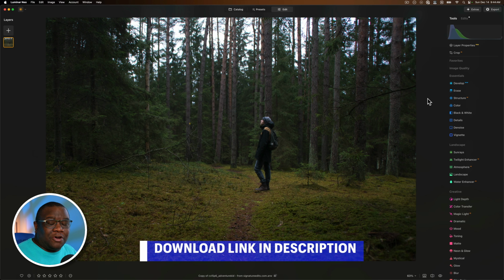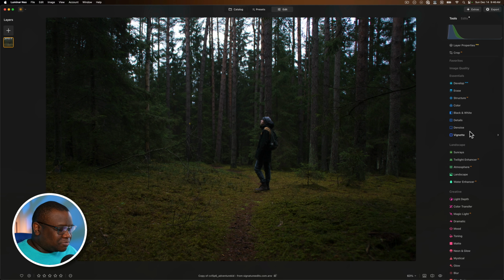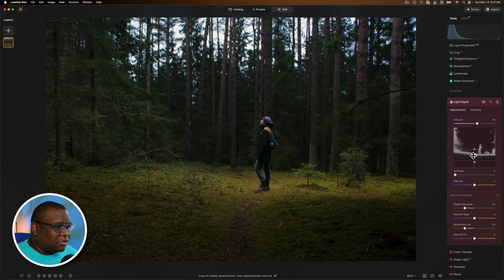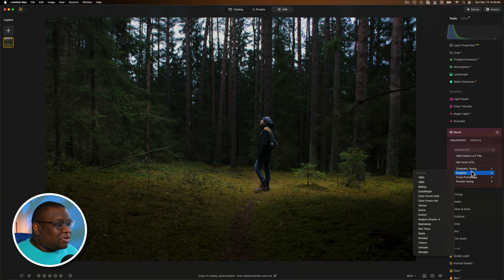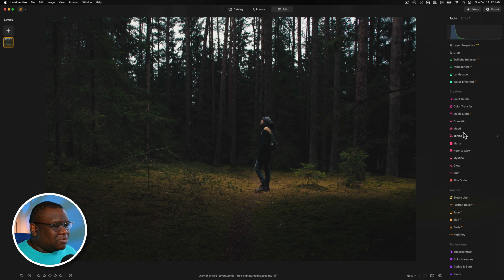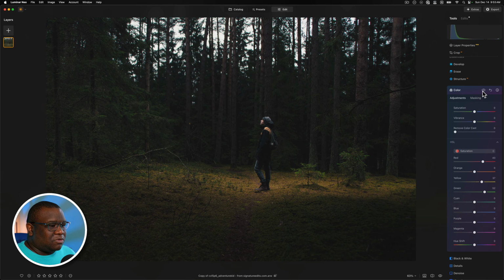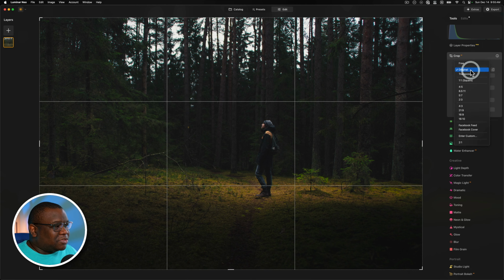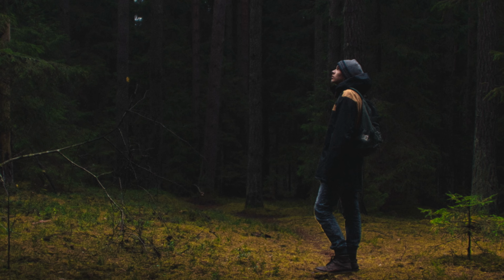Transform Flat Photos into Moody Masterpieces with Light Depth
Want to quickly add incredible atmosphere and mood to your photos in Luminar Neo? In this video, I'll show you my favorite quick edit style using the powerful Light Depth and Mood filters together! Discover easy techniques to create stunning depth, control light, and infuse your images with captivating emotion. Perfect for beginner photographers wanting to make their photos look good with artistic flair or anyone looking to make their pictures look better by enhancing atmosphere in Luminar Neo. Get ready to transform your photos with just a few clicks and elevate your editing game!

🔗🔗🔗 Get connected! 🔗🔗🔗